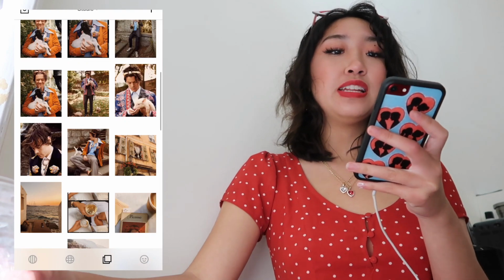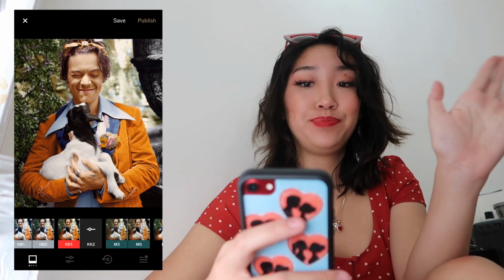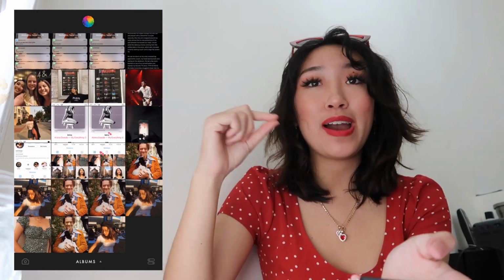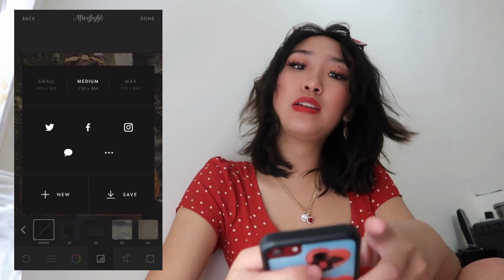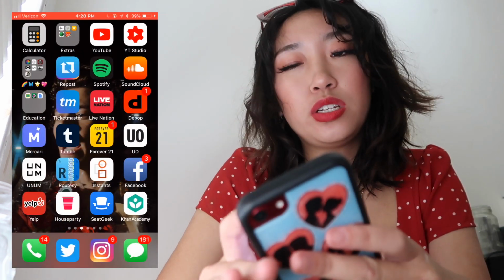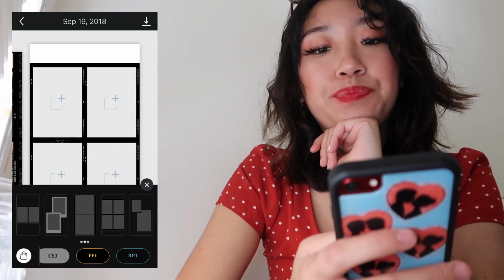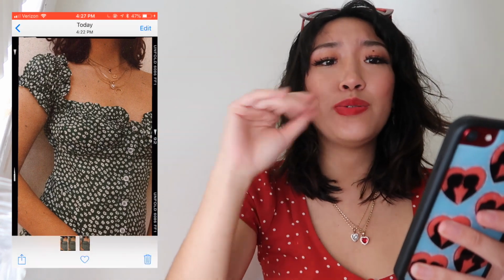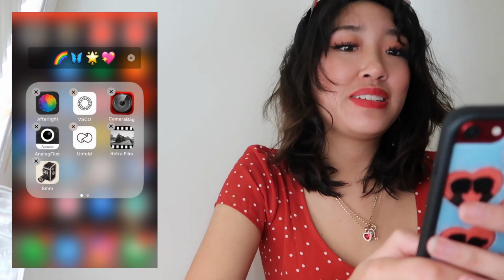EDIT MY INSTAGRAM VIDEOS, PICS, & STORIES WITH ME!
this was a ~super~ highly requested video by soooo many of u!!! i hope i delivered all that info in the most unconfusing way! thank you for 1.3k by the way!!! absolutely insane!!!

i love you all forever!!! let me know what vids you wanna see next :-)

PIN SHOP!